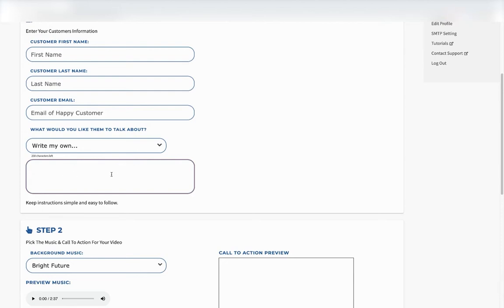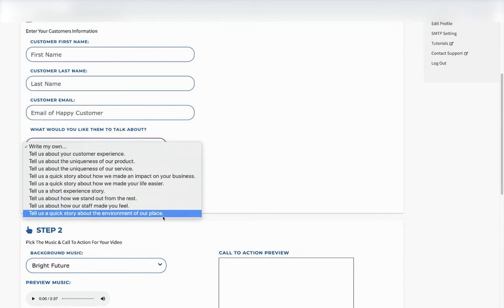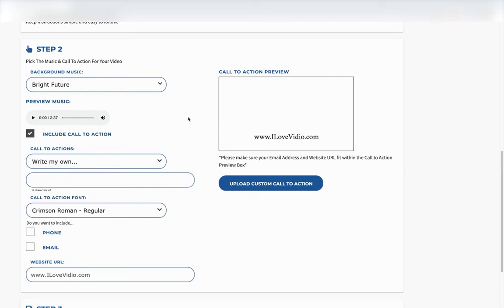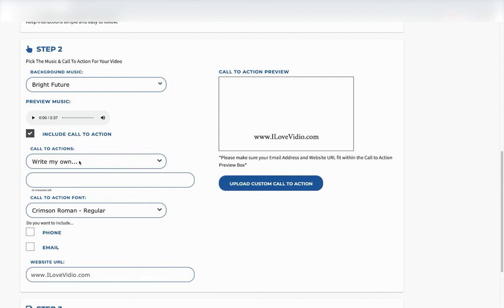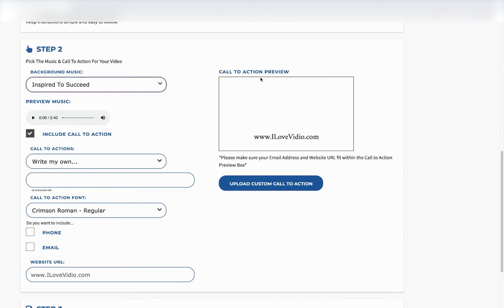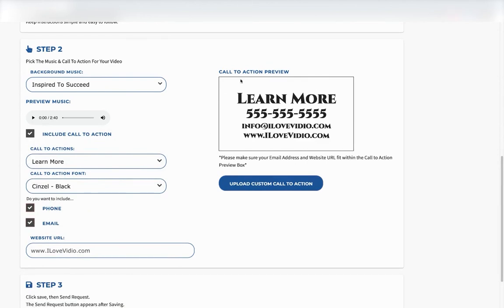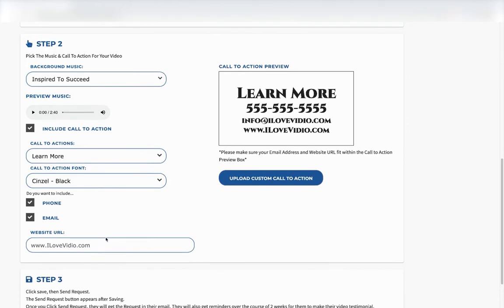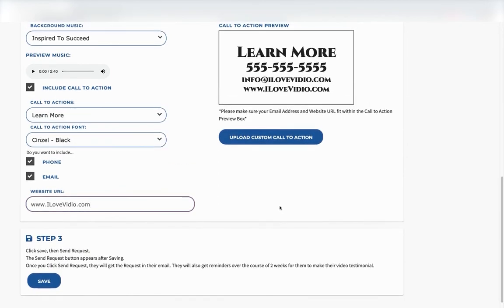🆕 Easy Way To Capture Video Testimonials Video Testimonial Service Video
If you want to find out more about easy way to capture video testimonials PLEASE

This video is about easy way to capture video testimonials   but also try to cover the following subject:
-video testimonial service
-video testimonial app
-video testimonial examples

 Something I saw when I was looking for info on easy way to capture video testimonials was the absence of relevant information.
Easy way to capture video testimonials nevertheless is an subject that I know something about. This video for that reason should matter and of interest to you.
If you wish to discover more regarding video testimonial service I advise you to have a look at our various other videos
Now that you have viewed my YT vid about easy way to capture video testimonials has it assisted?
Please share the YouTube vid to assist other individuals searching for video testimonial service or video testimonial app :)